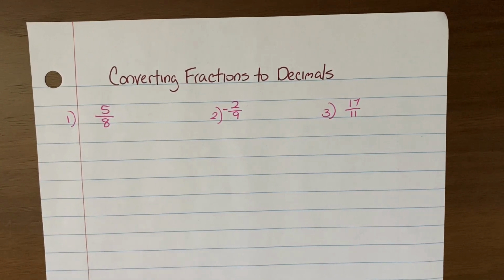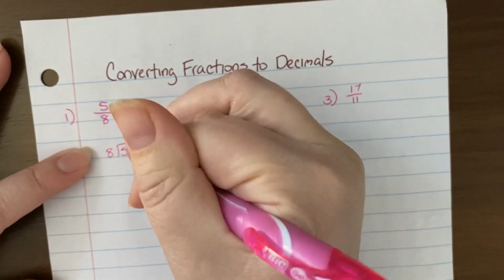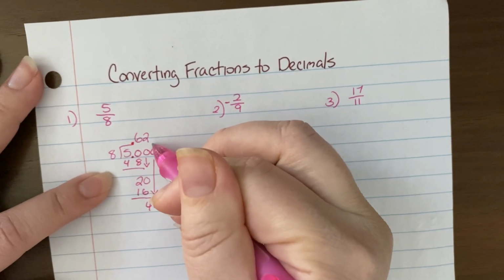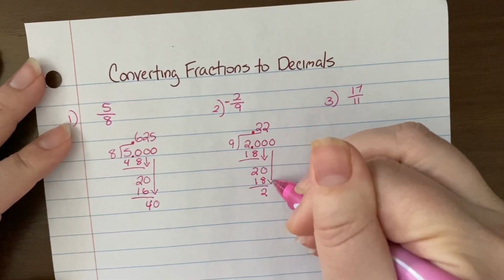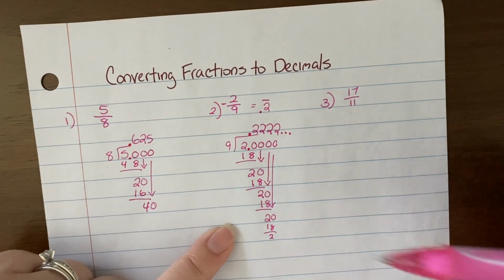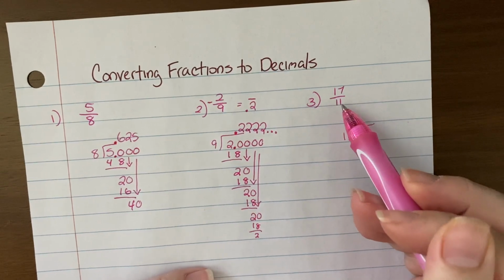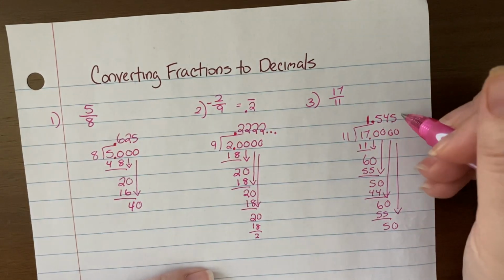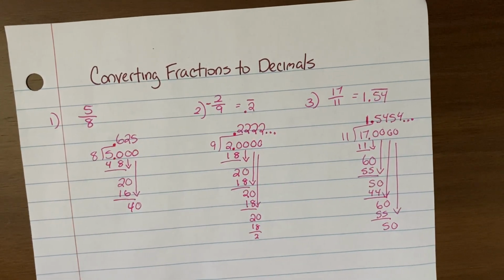Converting Fractions to Decimals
Are you needing to convert a fraction to a decimal without a calculator? Watch here to see the simple method of dividing the numerator by the denominator to accomplish this task.